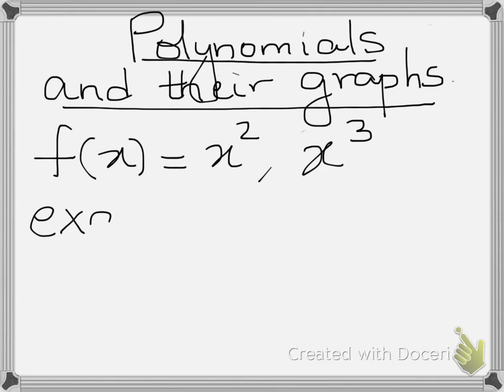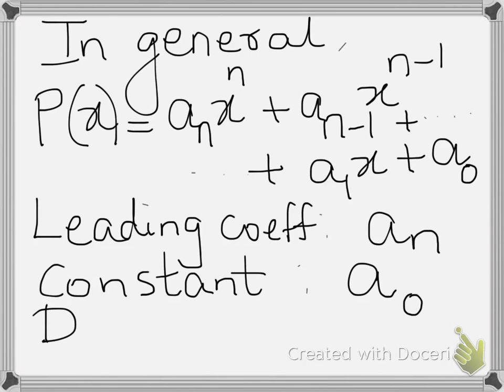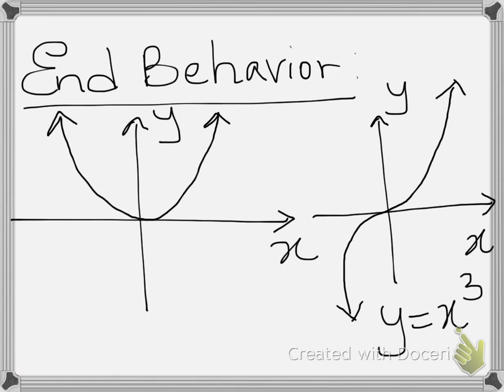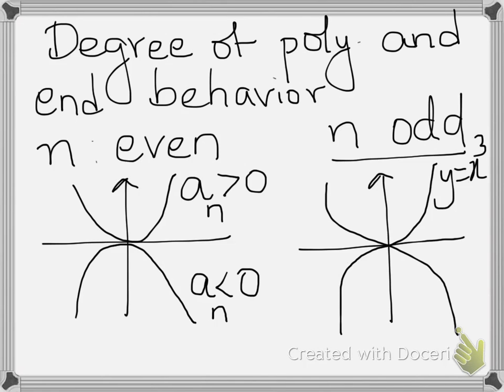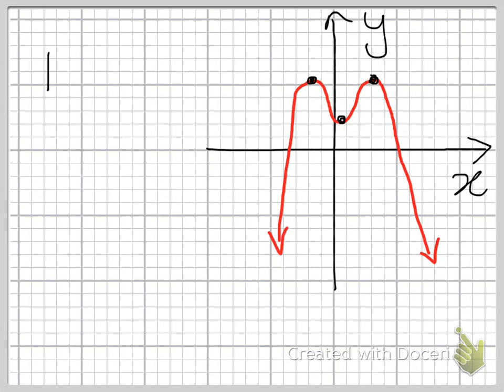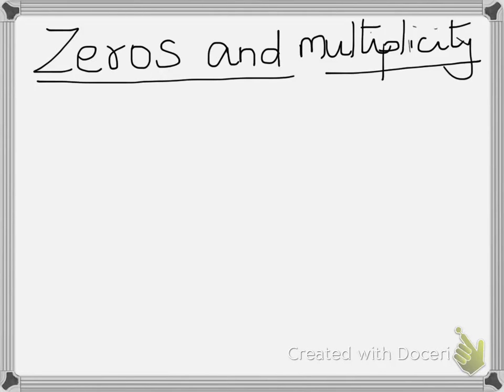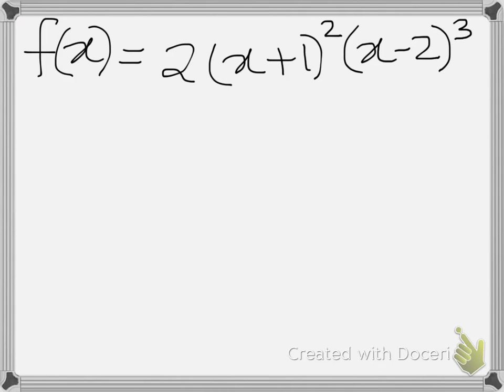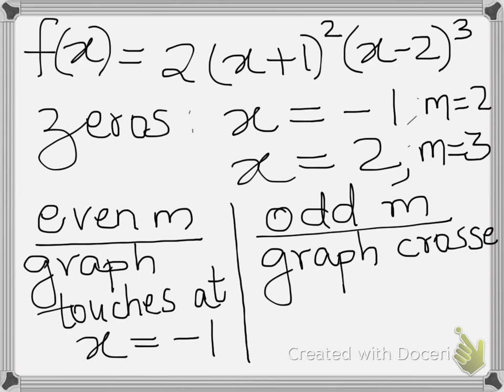Polynomials and their Graphs